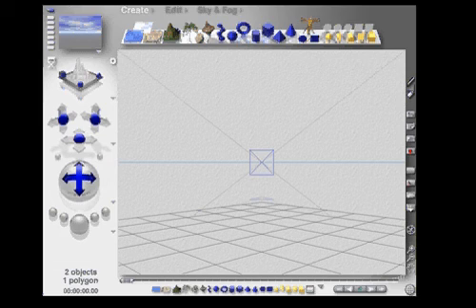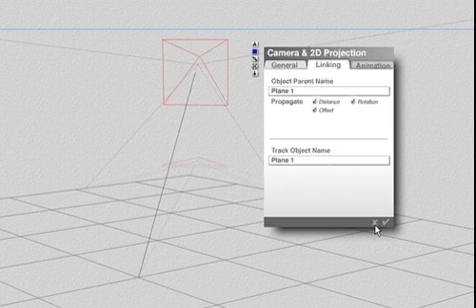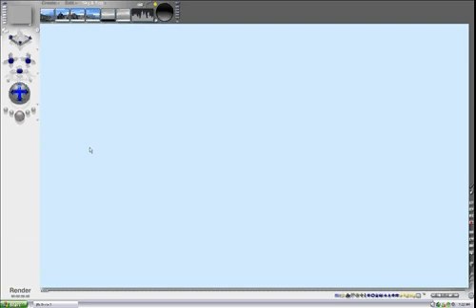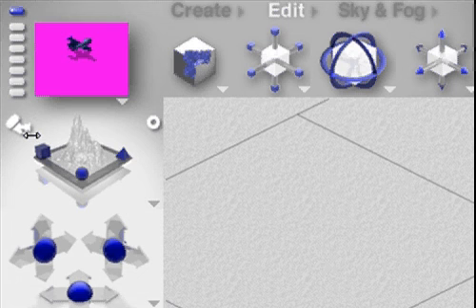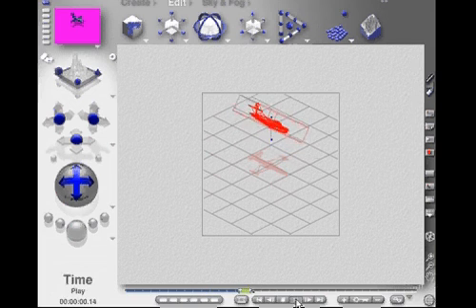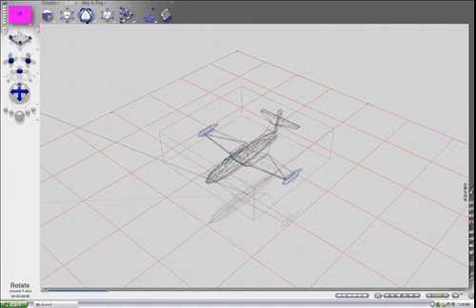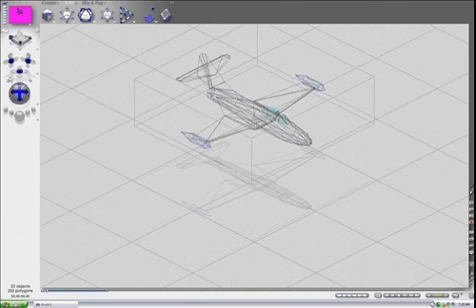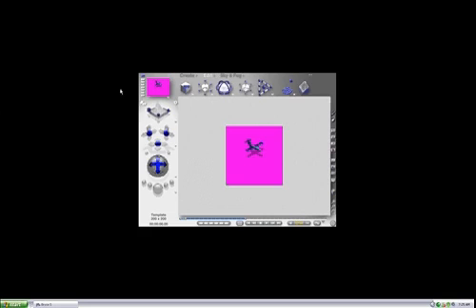Initial Bryce Setup